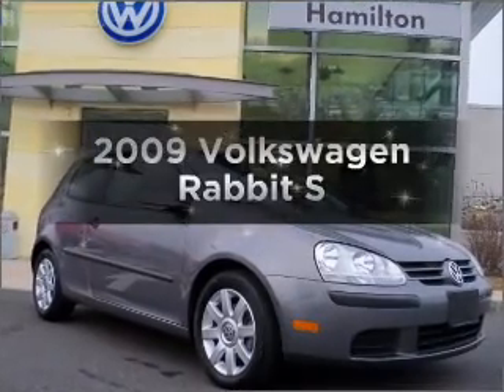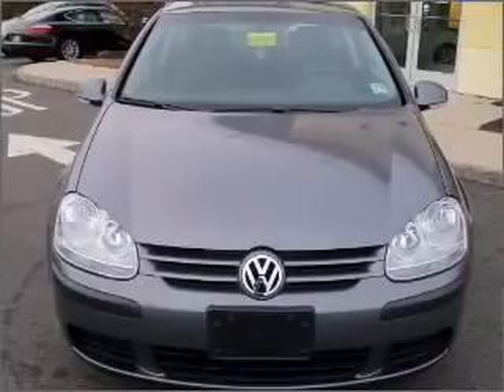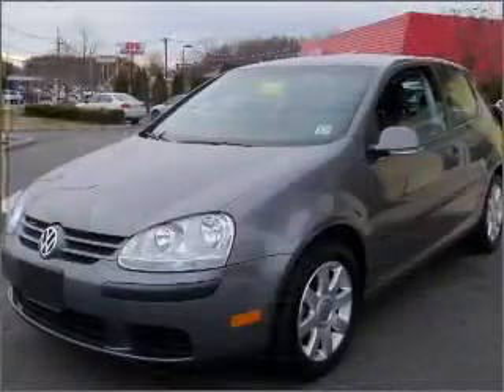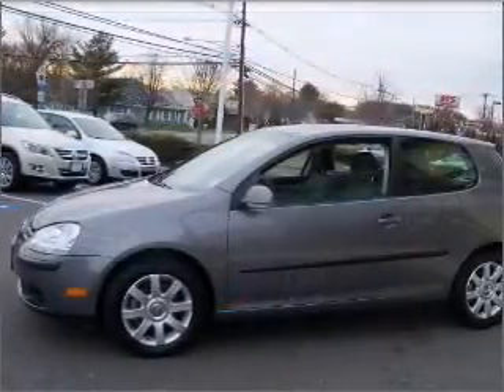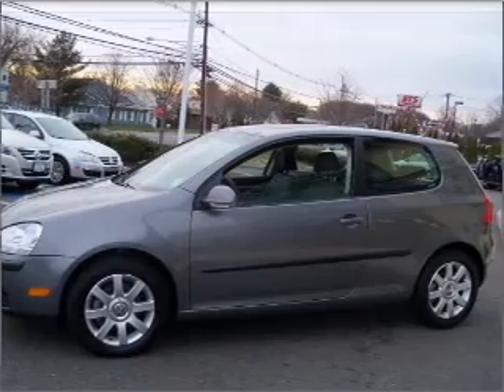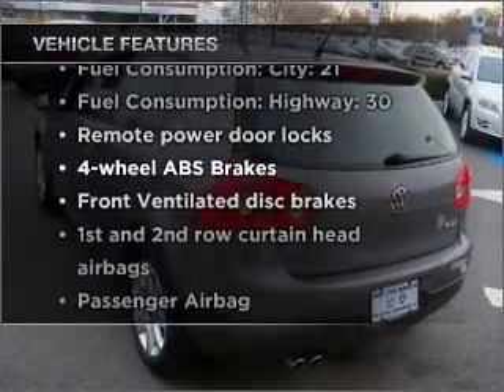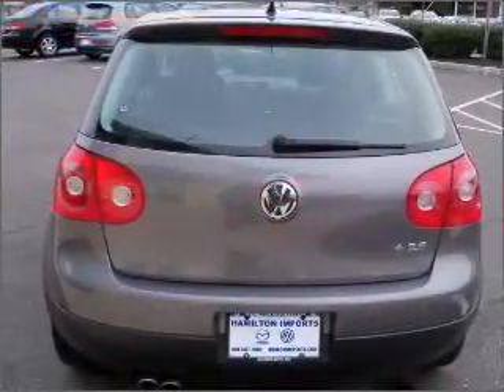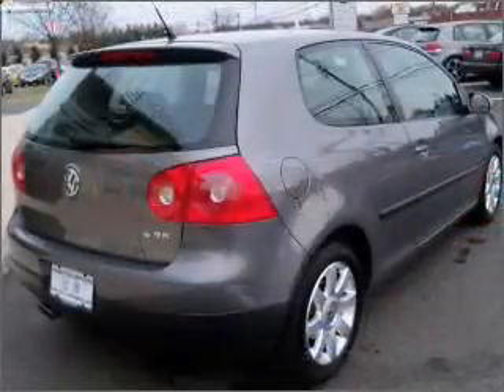2009 Volkswagen Rabbit - HAMILTON SQUARE NJ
Year: 2009
Make: Volkswagen
Model: Rabbit
Trim: S
Engine: 2.5 liter inline 5 cylinder 20 valve
Transmission: 5-Speed Manual
Color: Dark Gray
Mileage: 26673
Address:
2201 ROUTE 33